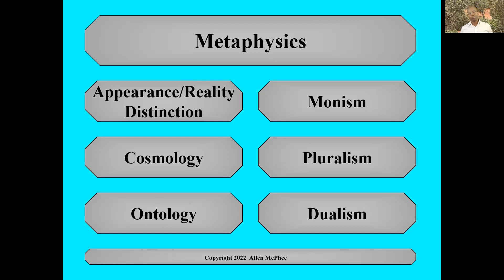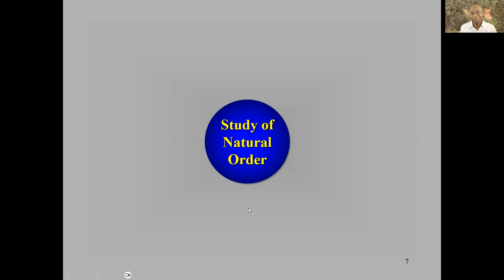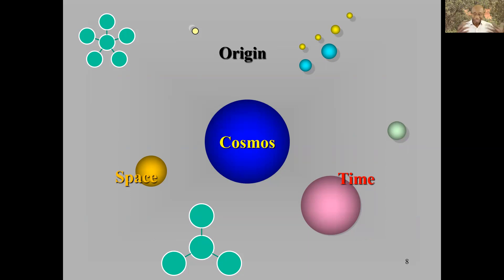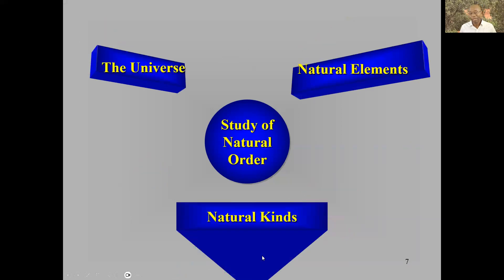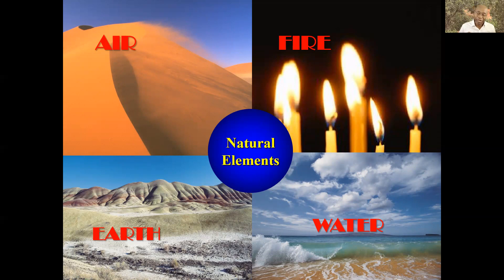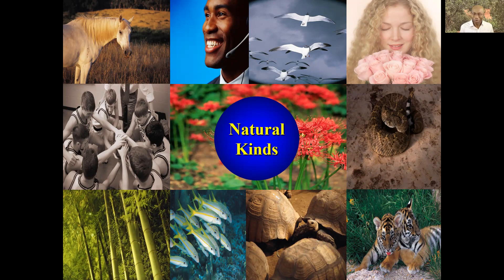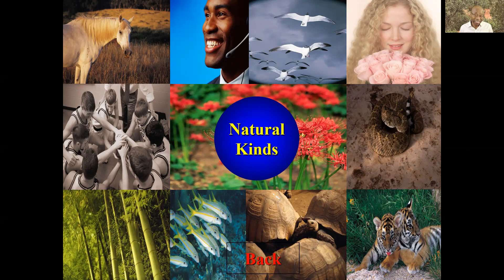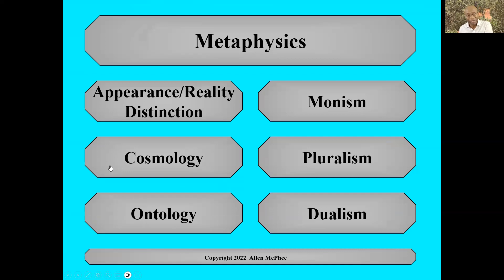Cosmology is the recognition of order in nature.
Metaphysics is the study of reality. This is a comprehensive introduction to this field. It focuses on understanding the practical applications of metaphysical analyses and presents a summary of the big ideas of many presocratic philosophers. It aims to provide a college level understanding of ester Metaphysics.